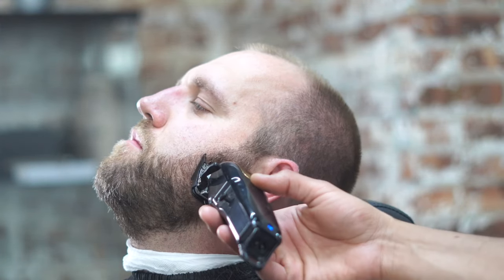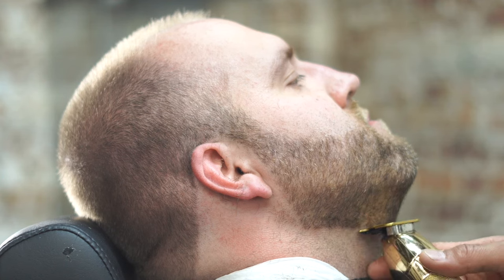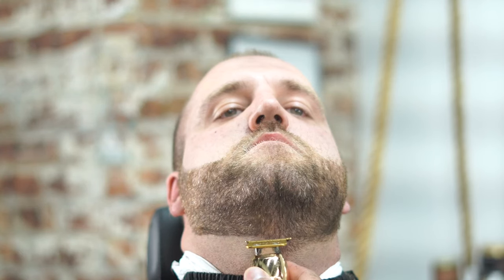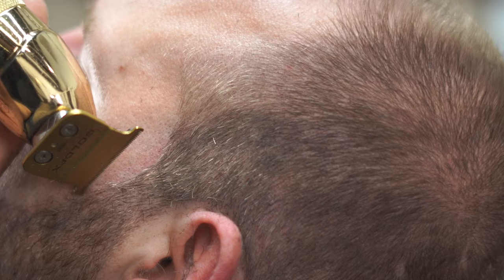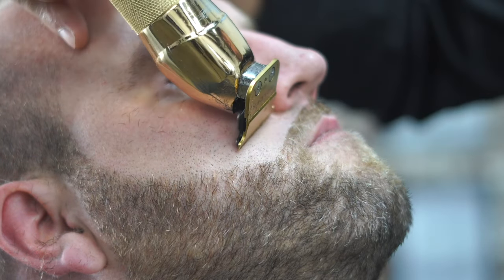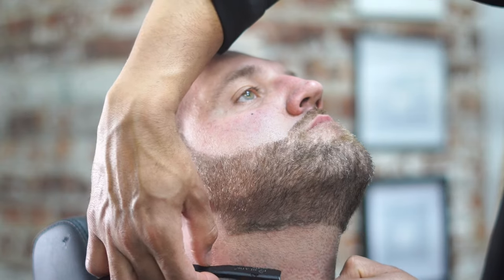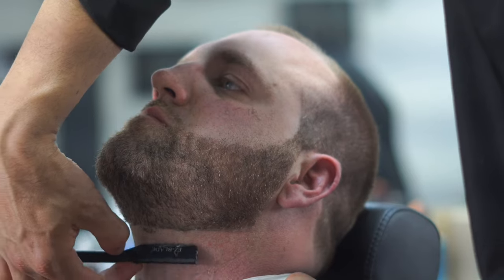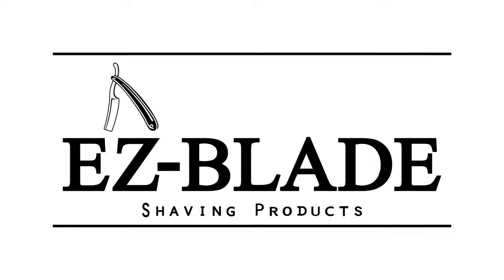HOW TO BEARD SHAPE UP TUTORIAL SHARP NO ENHANCEMENTS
In this video jay does a step by step beard shape up line up tutorial. In this video its all about the straight razor and line up no enhancements. Start by shaping the bottom of the beard then the side last the top, then move on to the straight razor line up! using shaving gel start your line. going over it a few times until the beard is sharp and crisp.